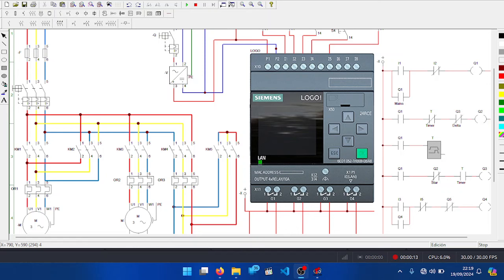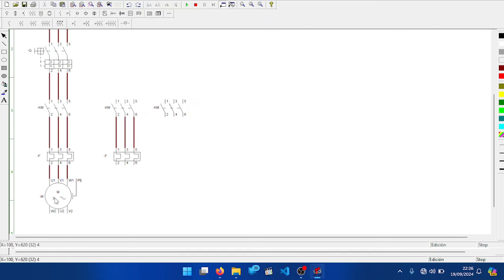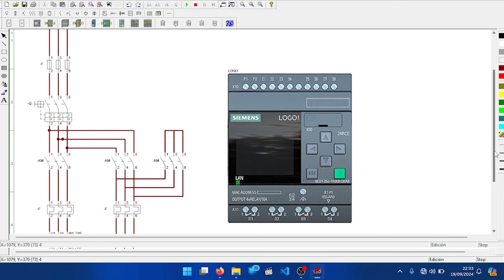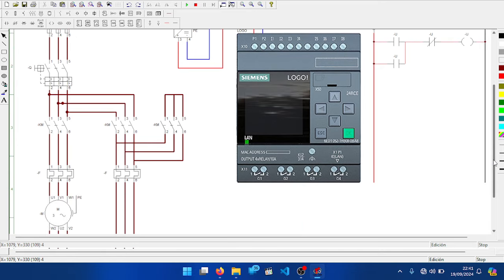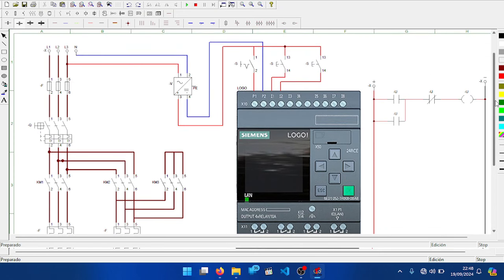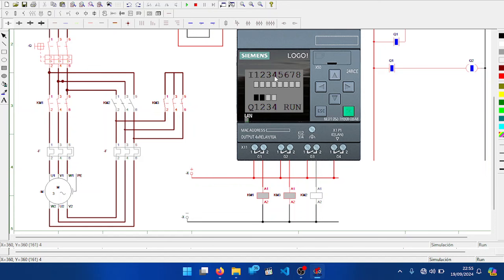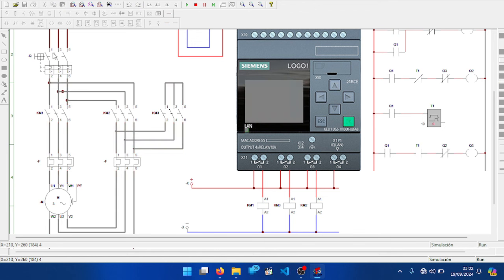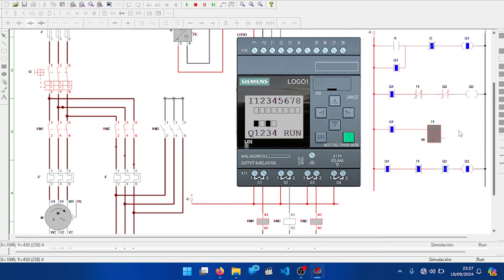Full hardware and software setup for star-delta using LOGO PLC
This video is very important when face with a task of automating equipment like compressors or typical three phase induction motor. Wiring of Logo pl is very key.